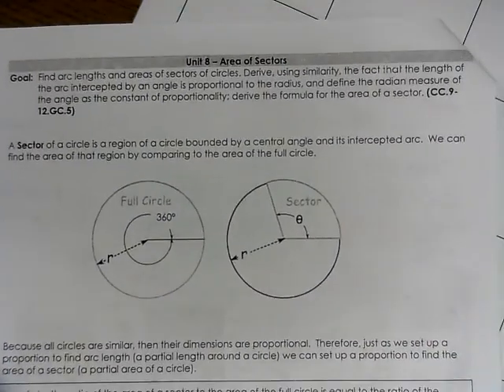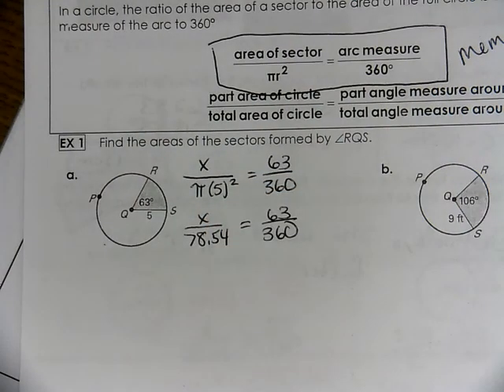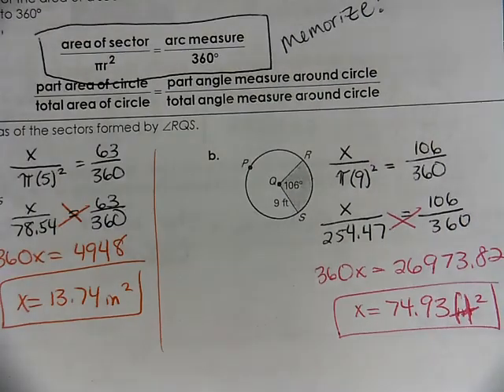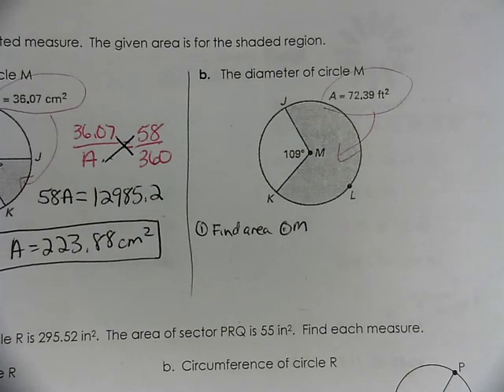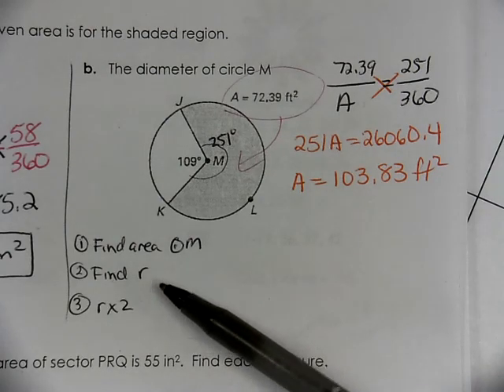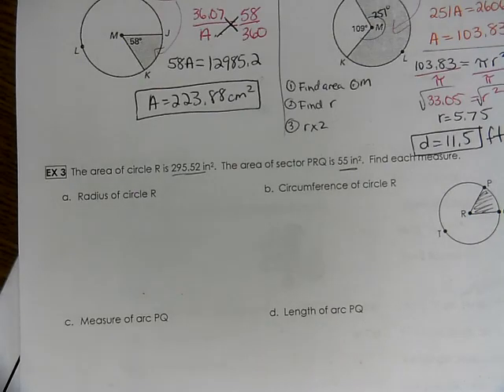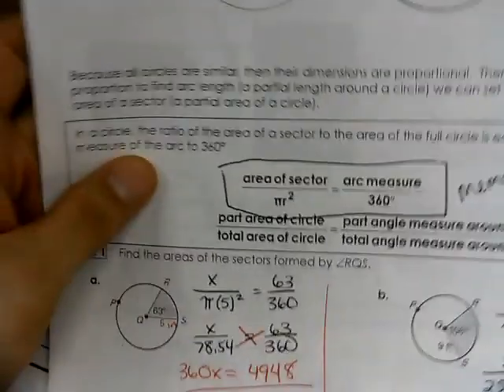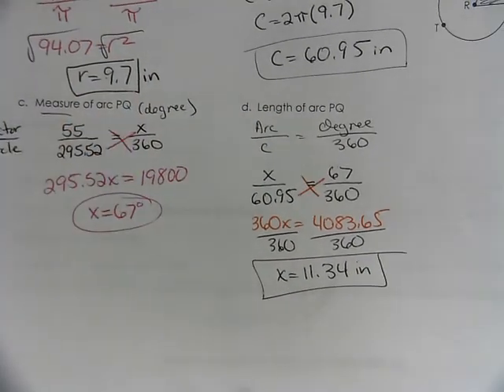Unit 9 Day 14 Area of Sectors